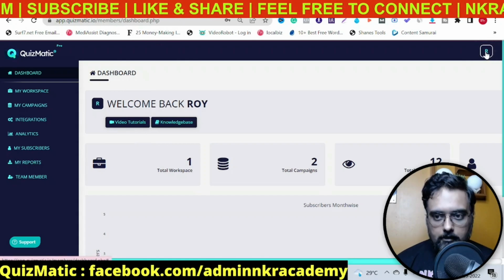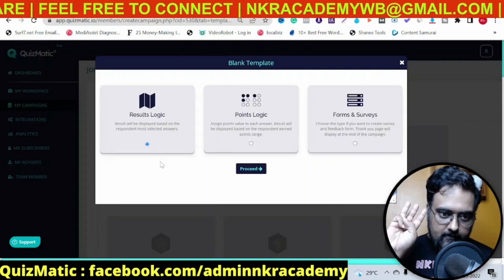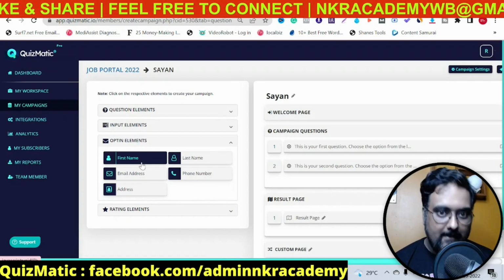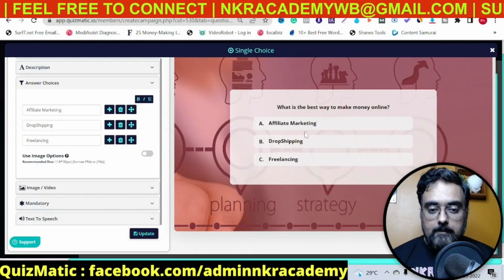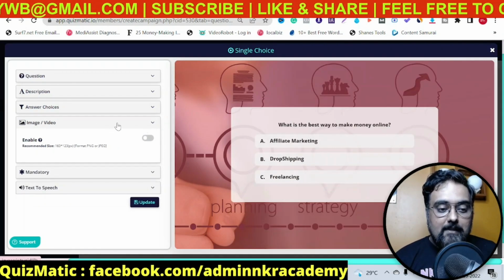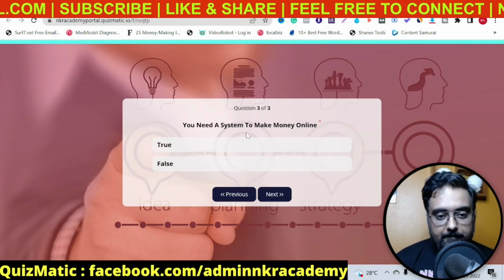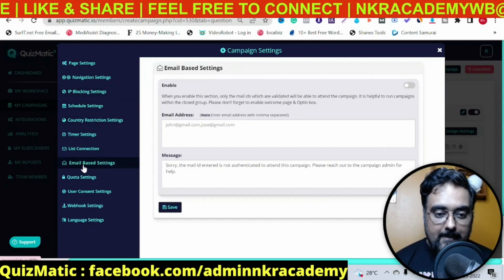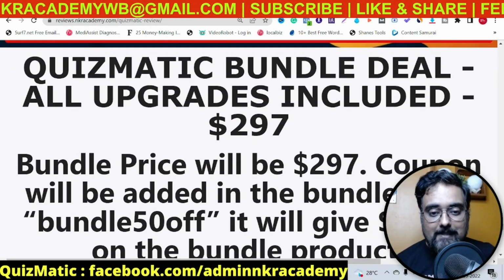QuizMatic Review ✅ Demo And 🎁 Best Bonuses 🎁 For ✅ [QuizMatic Review]👇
Thanks For Checking Out QuizMatic Review ✅ Demo And 🎁 Best Bonuses 🎁 For ✅ [QuizMatic Review]👇

In This quizmatic Review, I Have Covered Complete Features And Functionalities Of The Software. I Have Also Explained All The Pricing The Upgrades Details Inside My quizmatic Review.

I Strongly Believe That My quizmatic Review Will Help You Understand If quizmatic Is The Right Software For Your Business Or Not. Inside My quizmatic Review, I Have Also
Included A Bonus Package Where You Will Get 87 Premium Software, Plugins, Video Membership Training Completely Free Of Cost As Your quizmatic Bonus.

Interactive Quizzes, Surveys And Forms For Collecting Response Driven Marketing.

You Can Add Branching Logic And Result Page Mapping Inside Your Quiz Campaign To Determine Which Offer You Show To Your Prospects Based On Their Response And Interests.

QuizMatic Integrates With Autoresponders, Webinar Platforms, SMTP Platforms Which Lets You Automate Your Campaigns By Sending Automated Reminders And Followups.

quizmatic Review - My quizmatic Review Bonuses Contain 87 Premium Software, Plugins, Video Membership Training.

If You Do Not Want To Miss Out Then Check The Link Provided Above To Find Out quizmatic Bonus.

quizmatic Review Bonuses : Instant Bonus Delivery: Your Bonuses Will Be Delivered Automatically, You'll Find Them Next To Your Purchased Files In JVZoo/Warrior Plus. Just Click The Button Above To Get Started.

quizmatic Review - Video Chapters & Timeline

00:00:00 introduction to quizmatic
00:01:05 quizmatic bonus walkthrough
00:02:45 what is quiz funnel
00:05:05 quizmatic demo
00:09:33 create quizmatic campaign from scratch
00:23:00 how to get all my quizmatic bonuses
00:24:10 pricing of quizmatic
00:25:00 quizmatic review - final recommendation

quizmatic Review - What You Are Getting Inside

✔️ Increase Your Visibility And Go Viral With Highly Interactive Quizzes.
✔️ Level Up Your Marketing With Personalized Conversations & Epic Conversions
✔️ Generate High-Quality Leads ASAP With Conversion-Focused DFY Quiz Campaigns
✔️ 1-Click Embed Your Quiz On Any Page/Website And Transform Visitors Into Email Subscribers
✔️ Grow Your List And Segment It At The Same Time
✔️ Share Your Quiz With Ease Across Social Media Platforms
✔️ White Label Your Quiz With Fully Mobile Responsive Custom Design
✔️ Give Personalized Product Recommendations Based On Answers
✔️ Gamify Your Quiz With Leaderboard Based On Points Score And Speed Of Completion
✔️ Drop-n-Drag Branching Logic To Collect Precise And Detailed Information
✔️ No Tech/Design Skill Required. Fully Cloud Based
✔️ FREE Commercial License Included. Sell Quizzes To Clients & Keep 100% Profits
✔️ BONUS1: QuizMatic Image Kit
✔️ BONUS 2: 20 "go-to" Quiz ideas
✔️ BONUS 3: Quiz advertising bundle

quizmatic - How It Works

Step 1: 1-Click Automation. Choose Quiz campaigns with result/point logic or Survey Campaigns

Step 2: Drive Free Traffic. Add your interactive quiz on your website/page and/or share it across all your social media for instant traffic.
In 1 click, increase your exposure, generate leads, and exponentially grow your profits.

Step 3: Increase Leads, Sales & Profits. Generate highly targeted leads, send them personalized offers based on quiz results & watch your sales & profits skyrocket